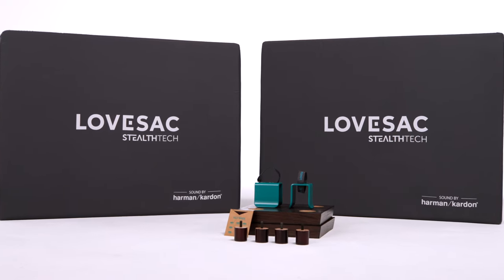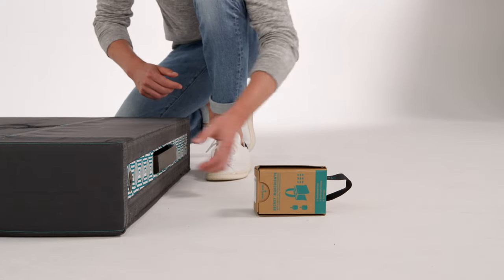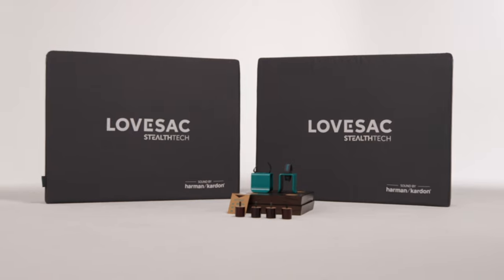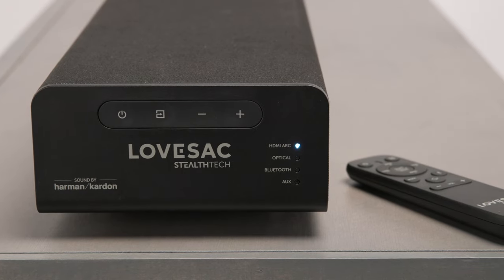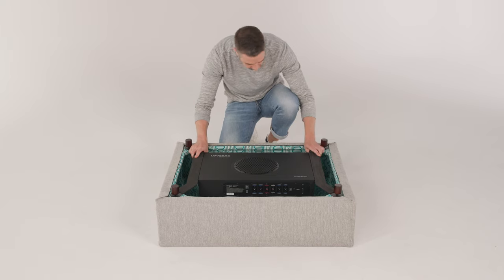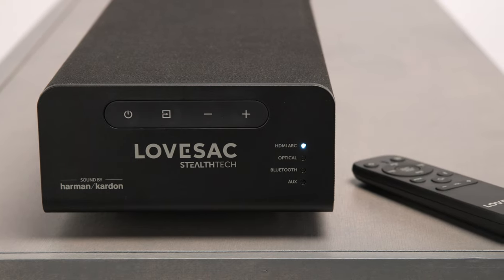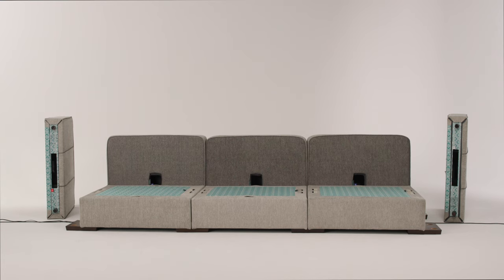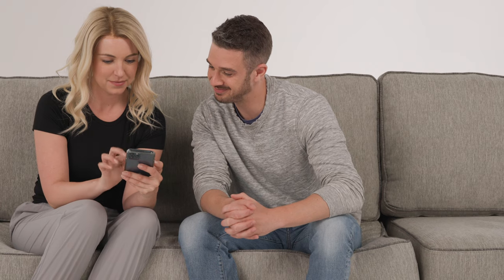How to Set Up Sactionals with StealthTech Sound + Charge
This video will show you how to complete a standard setup of Sactionals with the StealthTech Sound + Charge System. If you plan to wall mount your center channel, or if you have any additional questions, please reference this

-Sections-
0:00 How to Set Up Sactionals StealthTech Sound + Charge
0:33 Choosing the Layout of Your Sactionals
0:48 Unboxing Your Product
1:34 Covering Your Inserts
3:03 Setting Up Your Center Channel
4:17 Installing and Setting Up Your Sound + Charge Subwoofer
5:14 Connecting Audio and Power Cables To Your Subwoofer
6:16 Pairing the Subwoofer and Flipping the Seat Over
7:06 Building Your Sactionals Setup
7:33 Connecting Your Sound + Charge Sides and Satellite Sides
8:18 Finish Building Your Sactionals Setup
8:55 Completing Your StealthTech Setup in the App
9:24 Using Your Wireless Chargers
9:43 Setup Complete